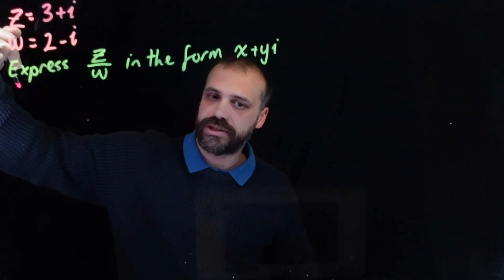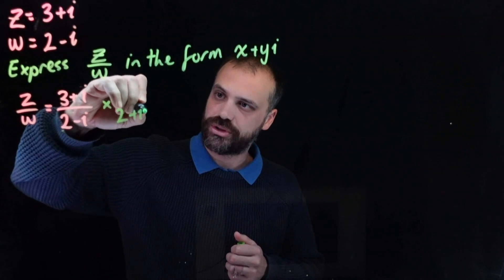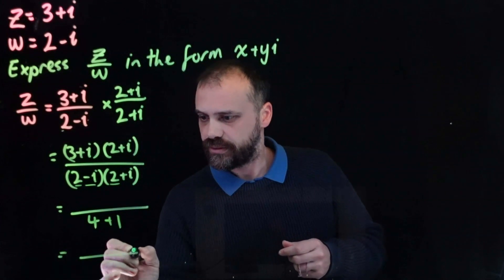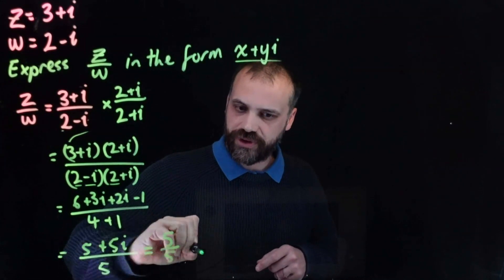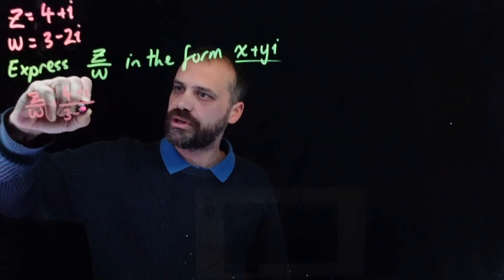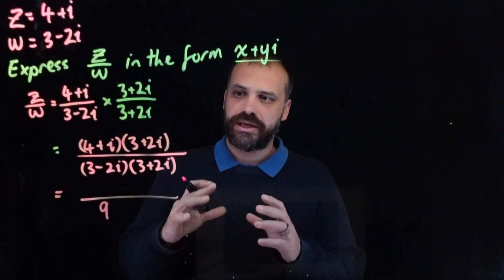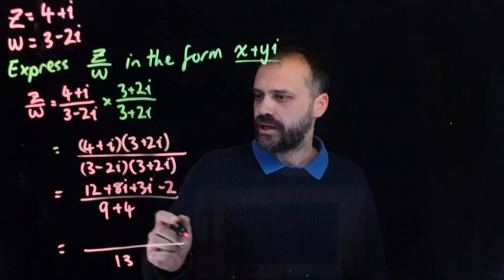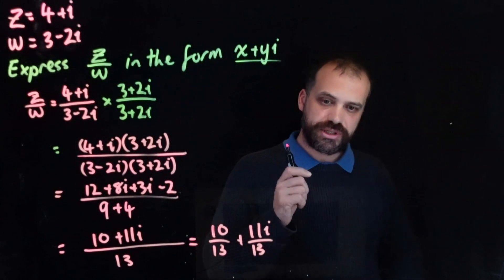Dividing complex numbers using conjugates